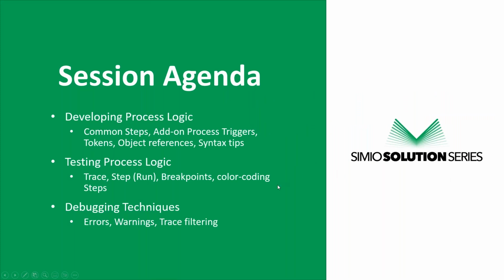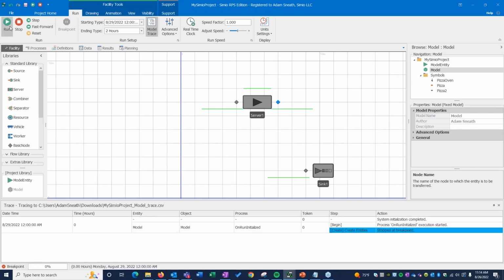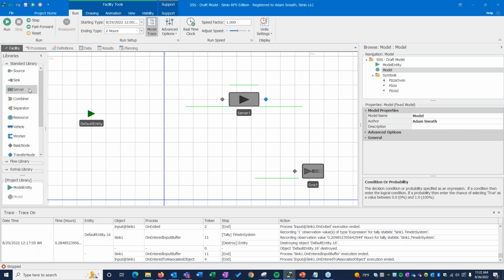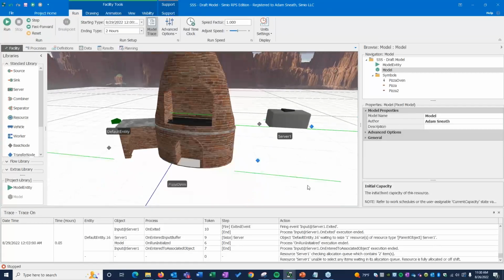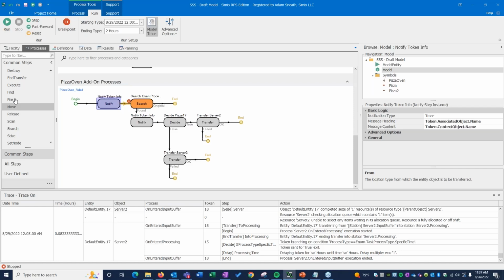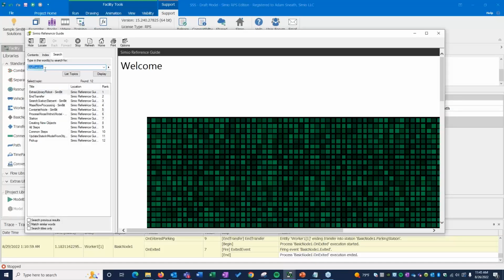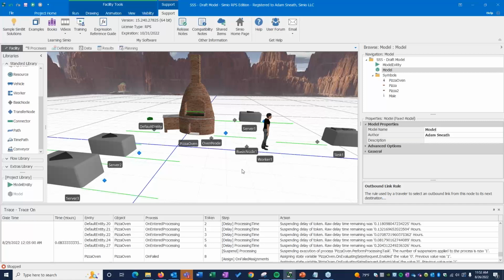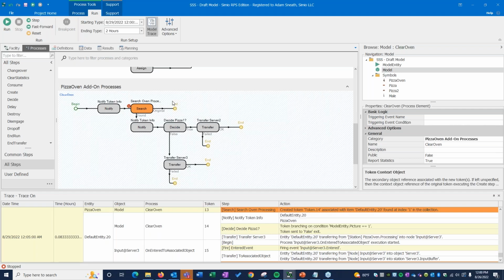Unlock Your Models with Process Logic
This session will explore topics key to developing mastery of process logic. Process logic is Simio’s patented, graphical approach to adding custom logic and decisioning in the model. Specific topics to be covered include process execution, tokens, and several common process steps. Debugging techniques like Notify step, Trace filtering and color-coding logic will also be presented.